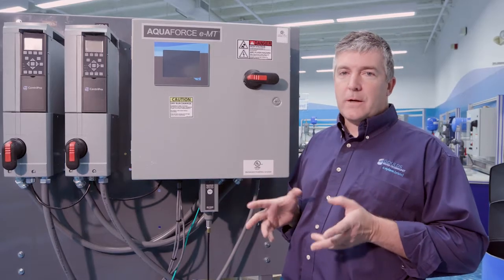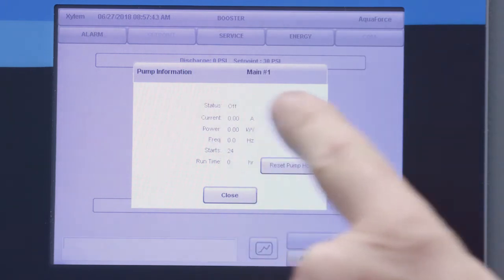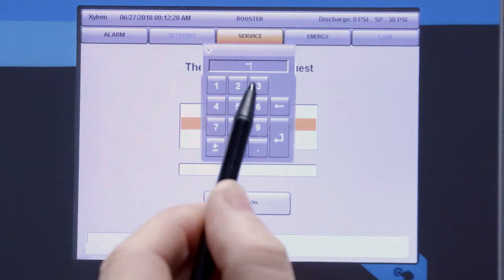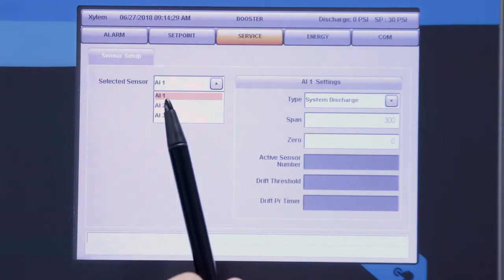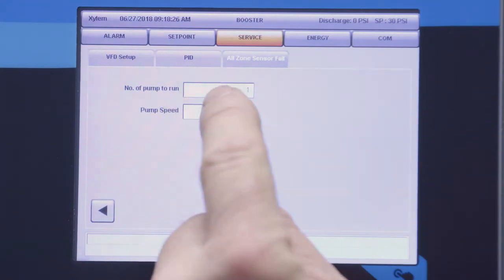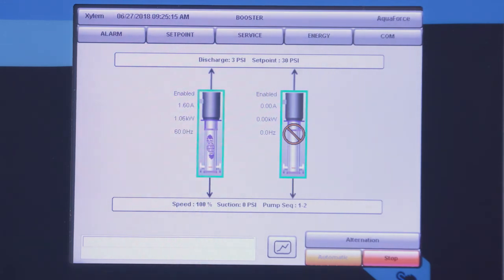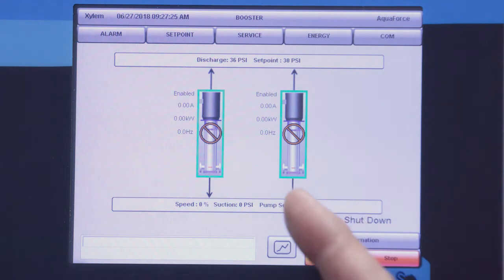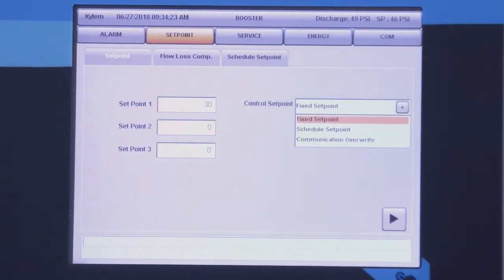Aquaforce e-MT Package Booster System